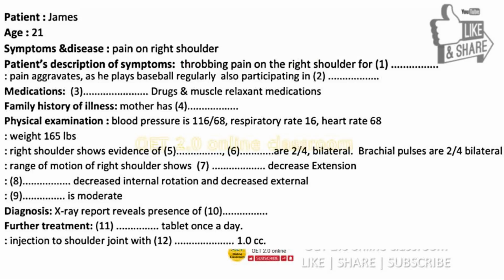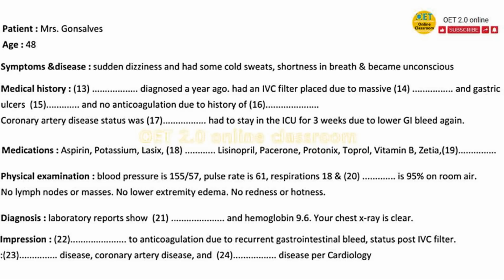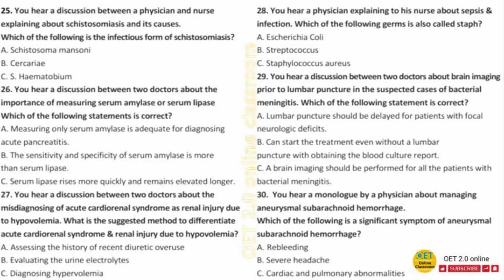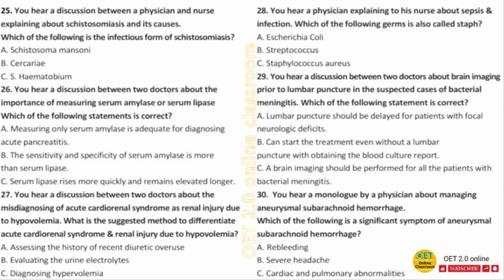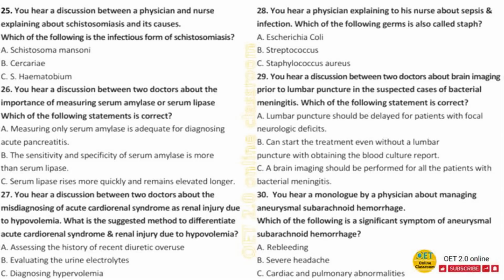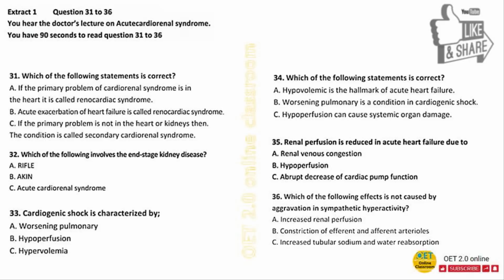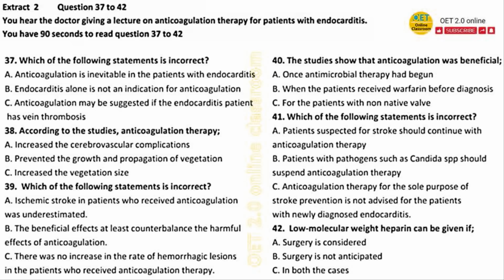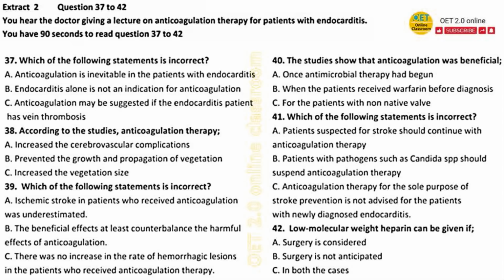OET listening sample for all health professionals. OET online classroom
# OET 2.0

OET READING PART B AND C WITH TIMER AND ANSWERS EXPLAINED

Part A – consultation extracts (about 5 minutes each)

Part A assesses your ability to identify specific information during a consultation. You will listen to two recorded health professional-patient consultations and you will complete the health professional’s notes using the information you hear. Note: the health professionals may be any one of the 12 professionals who can take OET.

Part B – short workplace extracts (about 1 minute each)

Part B assesses your ability to identify the detail, gist, opinion or purpose of short extracts from the healthcare workplace. You will listen to six recorded extracts (e.g. team briefings, handovers, or health professional-patient dialogues) and you will answer one multiple-choice question for each extract.

Part C – presentation extracts (about 5 minutes each)

Part C assesses your ability to follow a recorded presentation or interview on a range of accessible healthcare topics. You will listen to two different extracts and you will answer six multiple-choice questions for each extract.

How is listening ability assessed in OET?
The Listening sub-test is designed to assess a range of listening skills, such as identifying specific information, detail, gist, opinion or the speaker’s purpose. These skills are assessed through note-completion tasks and multiple-choice questions.

Assessors who mark the Listening sub-test are qualified and highly trained. Candidate responses are assessed against an established marking guide. During the marking session, problematic or unforeseen answers are referred to a sub-group of senior assessors for guidance and all papers are double-marked to ensure fairness and consistency.